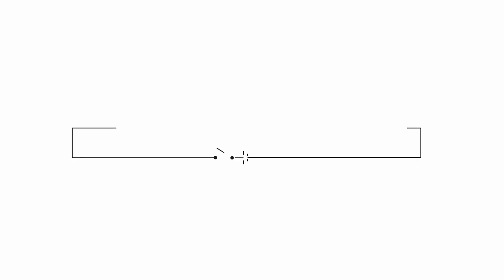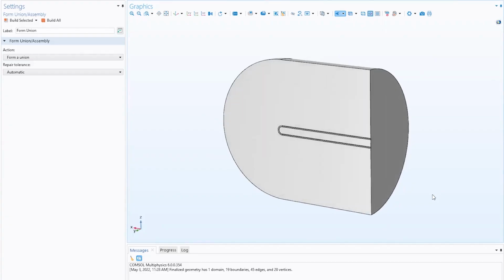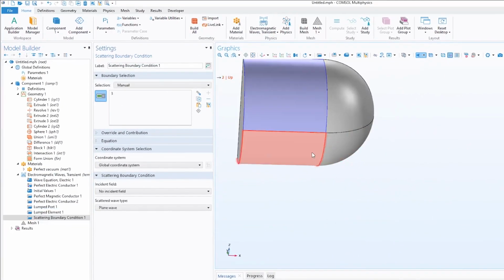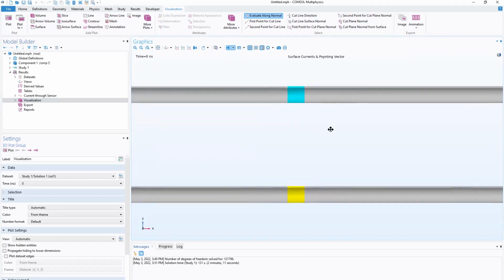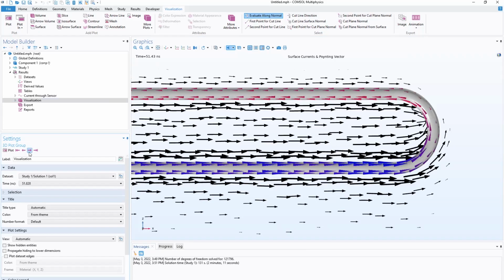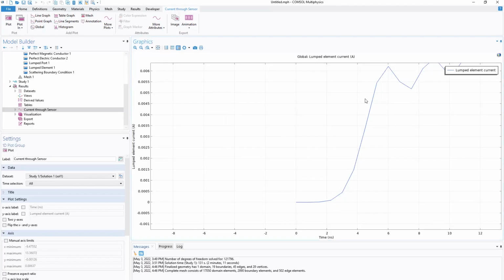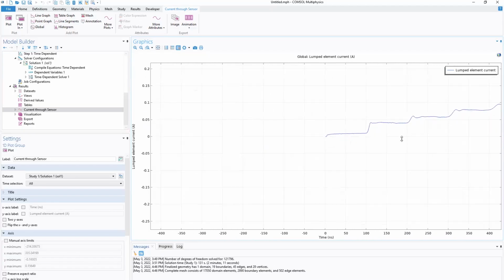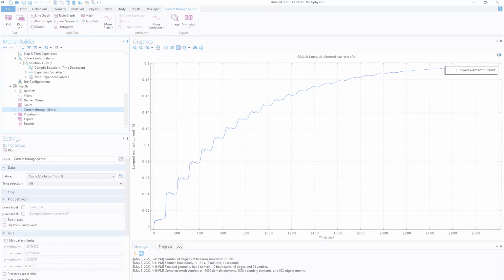Explaining an Electromagnetics Brainteaser with Simulation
Electromagnetics Brainteaser Explained with Simulation | COMSOL Multiphysics

Description:
Can intuition alone solve electromagnetics puzzles? In this video, we take on a tricky electromagnetics brainteaser and put it to the test using COMSOL Multiphysics simulation. By turning theory into a virtual experiment, we uncover what the equations really say versus what our gut feeling suggests.

In this session, you’ll see:
🔹 How to translate an EM brainteaser into a simulation model
🔹 Setting up geometry, materials, sources, and boundary conditions
🔹 Choosing the right solver and meshing strategy
🔹 Visualizing fields, currents, and forces in COMSOL
🔹 Lessons learned about intuition vs. Maxwell’s equations

Perfect for students, researchers, and engineers, this video shows how simulation tools like COMSOL Multiphysics make complex electromagnetics problems more intuitive and easier to explore.